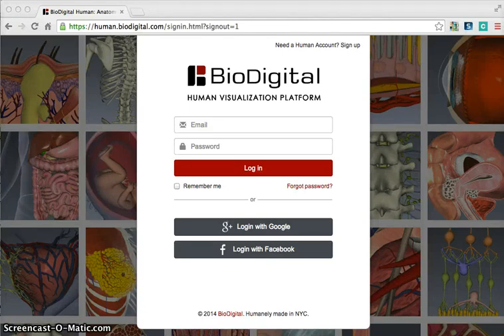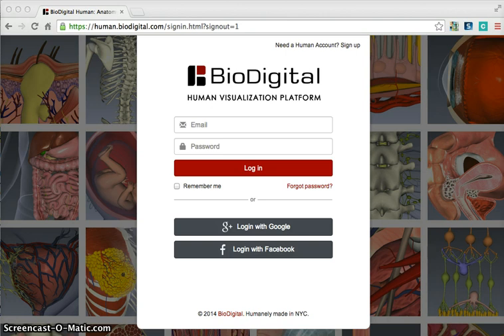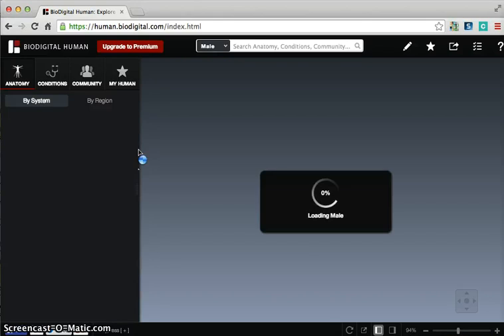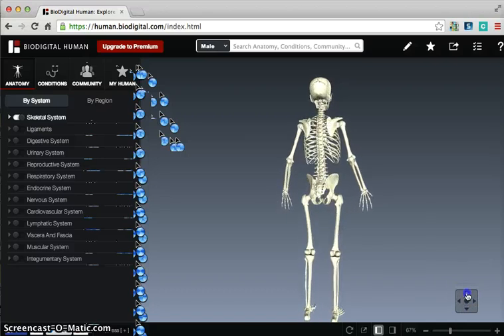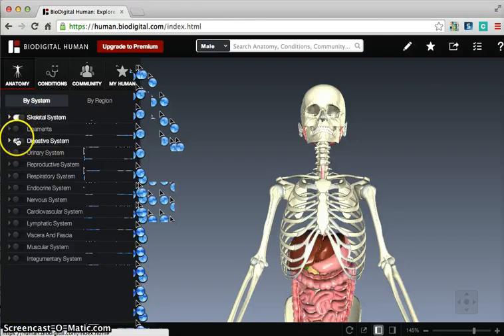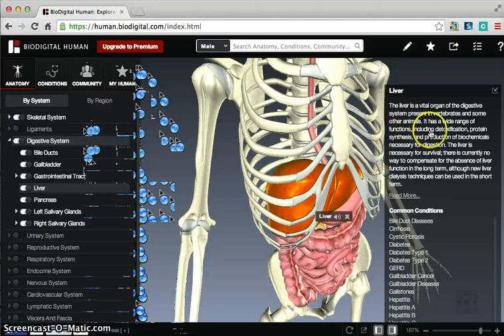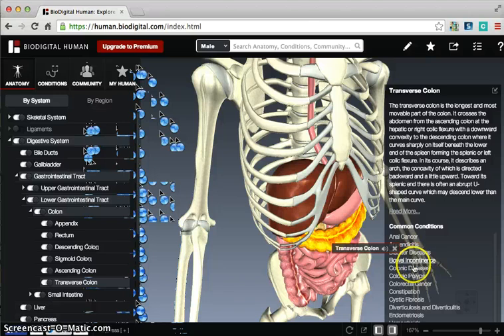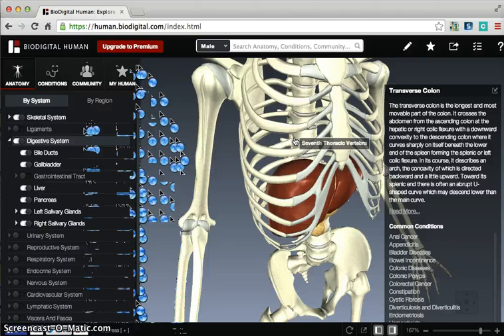A Human Body Model for Your Classroom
With today's limited resources, it can be difficult to find top-quality resources to use with students. This is especially true when it comes to the sciences, as science resources can be particularly costly! In this 3-Minute Classroom Problem Solver, SimpleK12's Teacher Learning Community presenter Kim Munoz gives a tour of BioDigital Human, a free digital resource for you and your students to explore the human body.